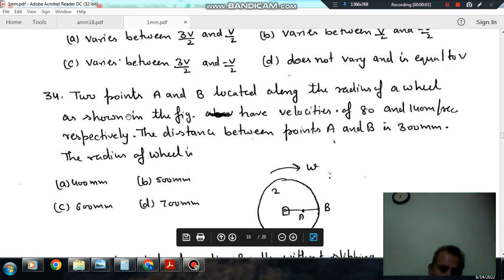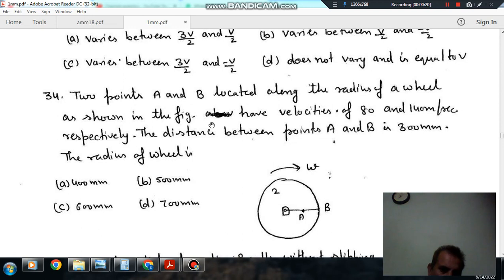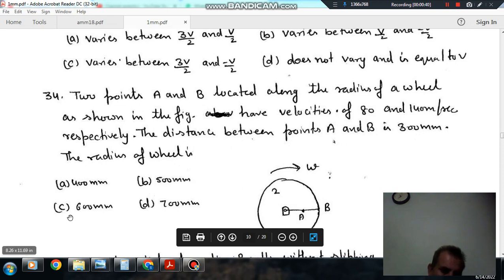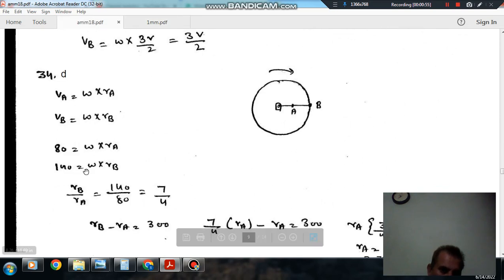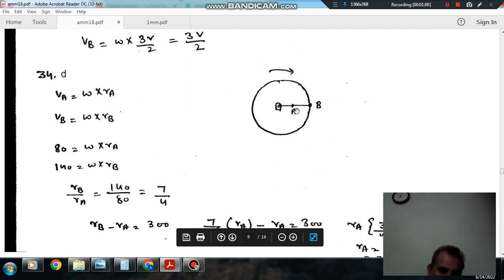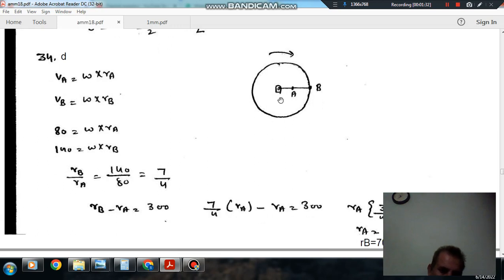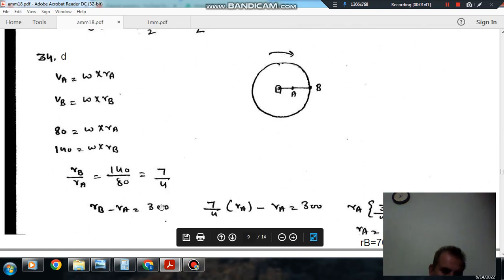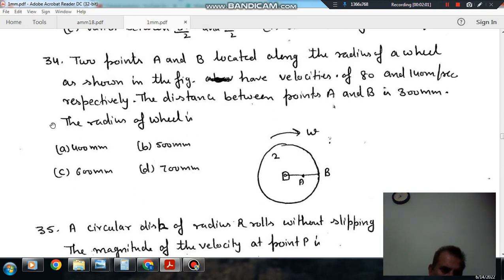Mechanism , velocity and acceleration (Q34) (Theory of Machine Gate Practice Questions)